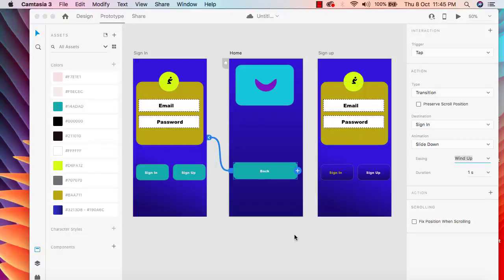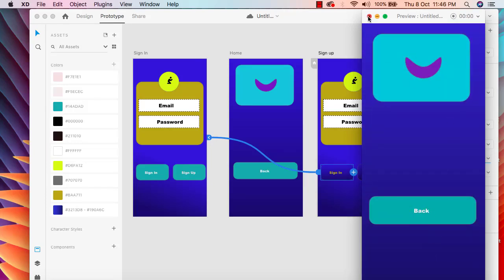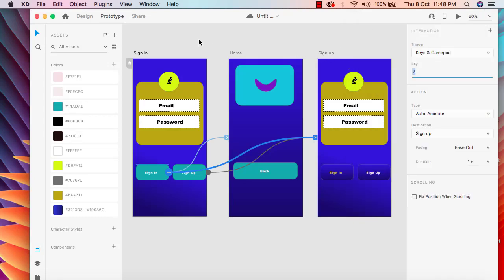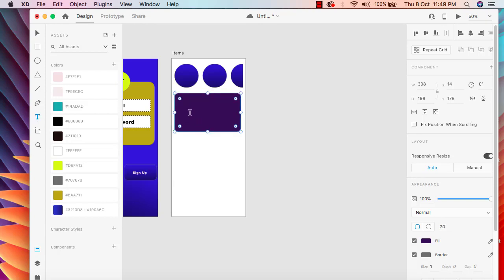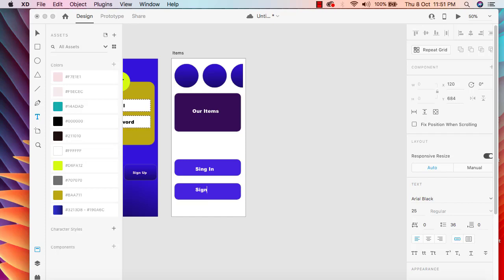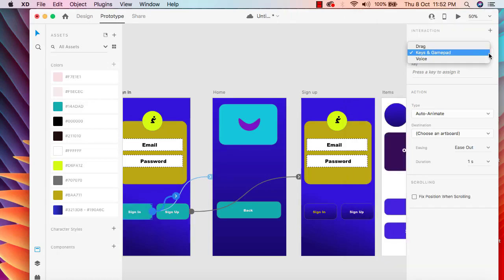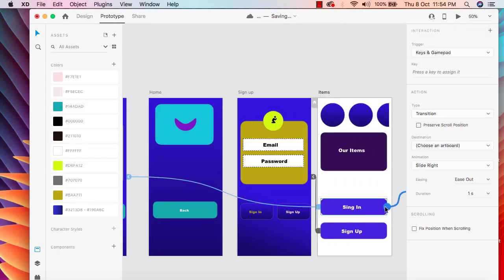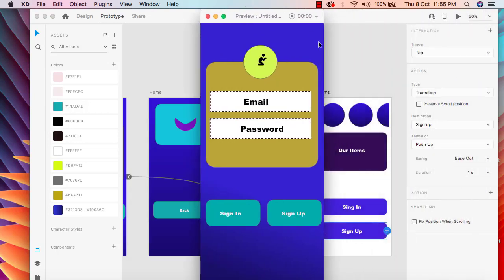13 Prototype Using Keys Part 3